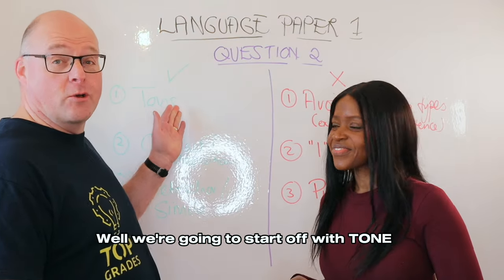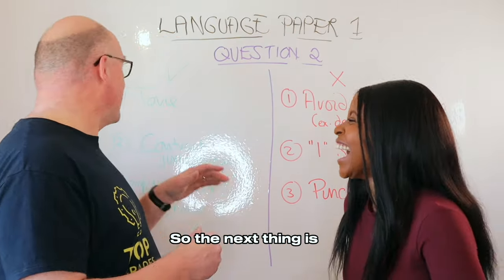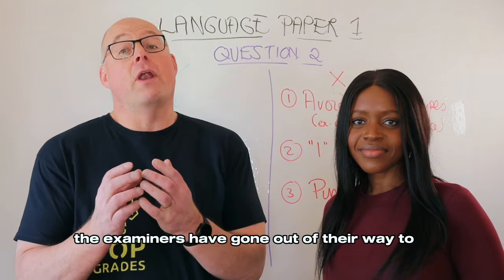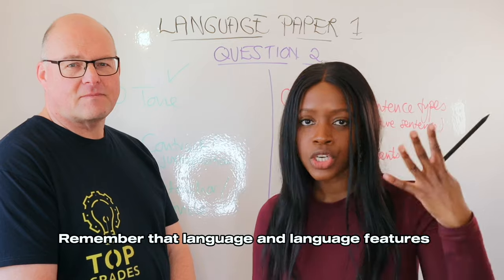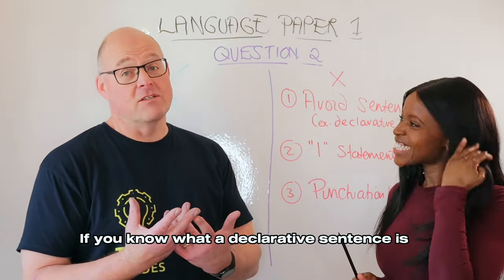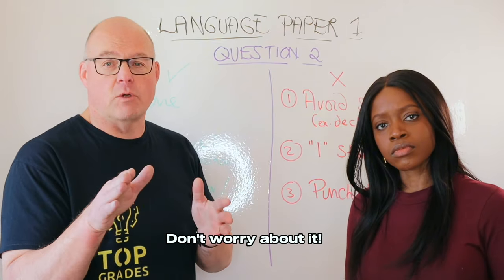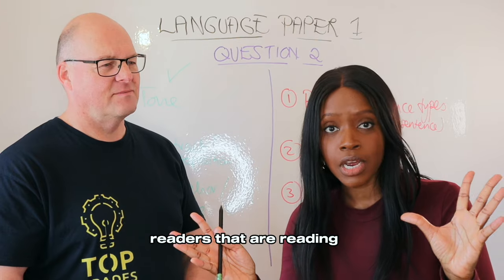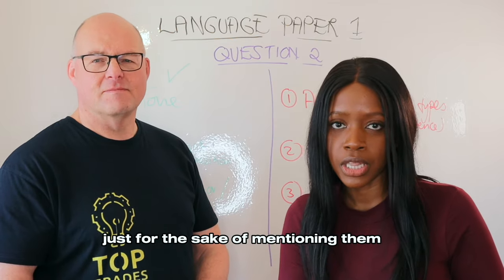How To Pass GCSE English Language Paper 1 Exams: Question 2 Walkthrough